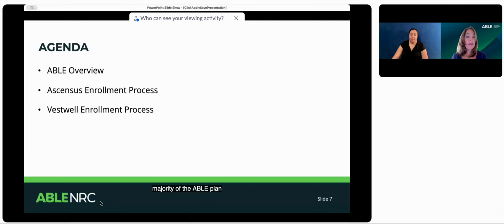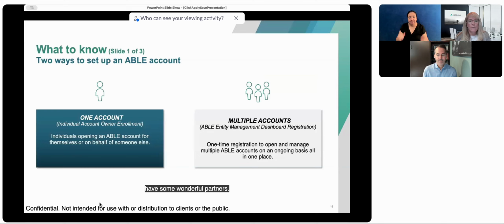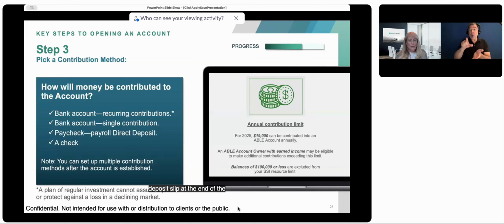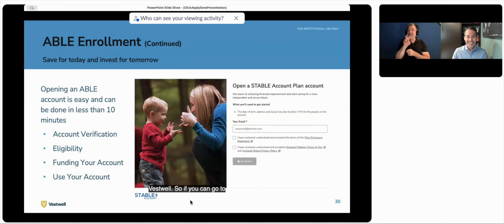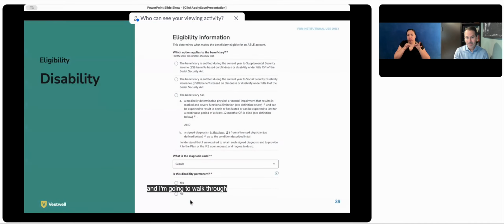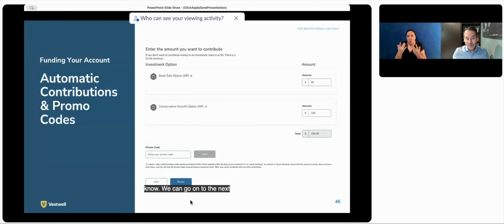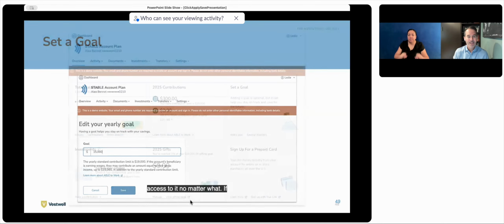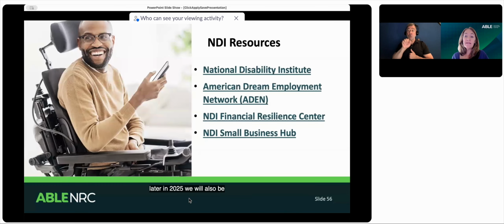Click.Apply.Save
Whether you’re planning to open an ABLE account for the first time or helping someone complete an application, this webinar explains the individual enrollment process in clear, simple steps. You’ll learn directly from leaders at Ascensus and Vestwell State Savings, two key ABLE Program Managers that combined support the online platforms behind 41 of the 49 active ABLE savings plans nationwide.

Lauri Maloney, Director of ABLE Savings Plan Advocacy and Growth, Ascensus, and David Bell, Vice President, Vestwell State Savings, share about their online enrollment experience, answer common questions and share how their platforms support accessibility, security and set up ABLE account owners for savings success.

Don’t miss this opportunity to learn how easy it is to open an ABLE account and to start your savings journey to Achieving a Better Life Experience (ABLE)!

To download the accessible PDF of this presentation and a transcript,